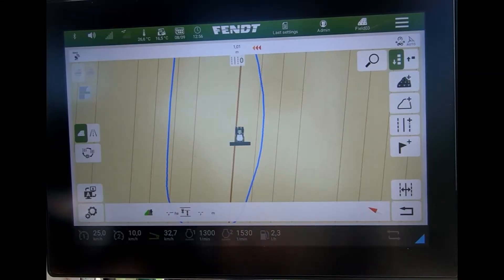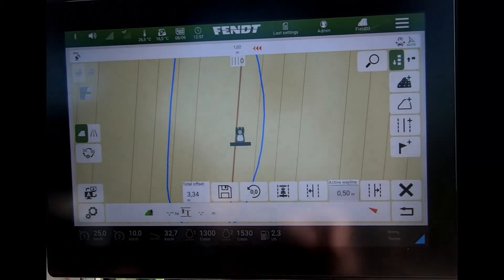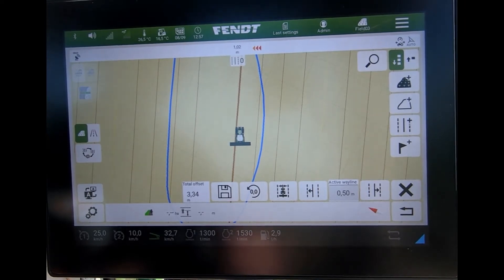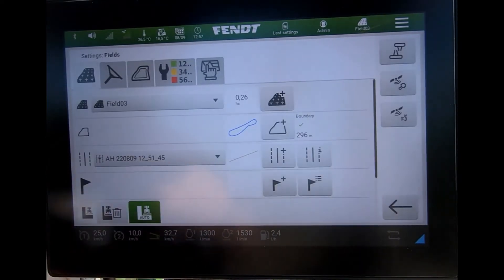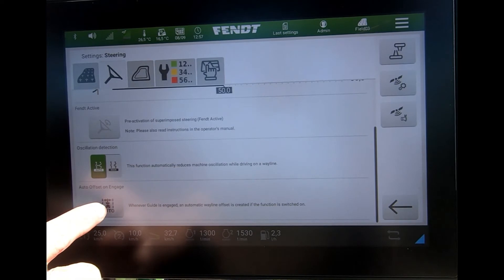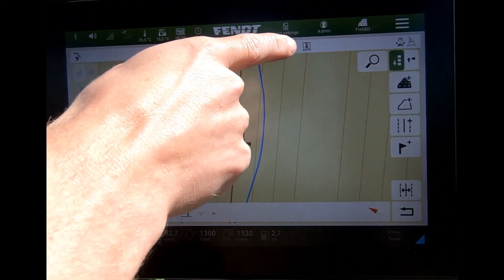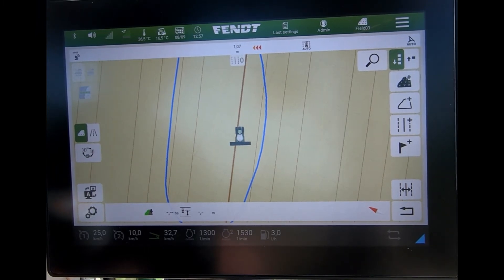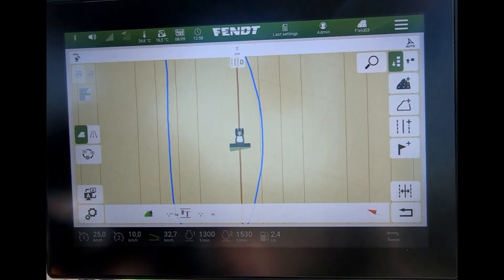FendtOne Auto wayline offset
How to automatically shift waylines using the FendtOne terminal